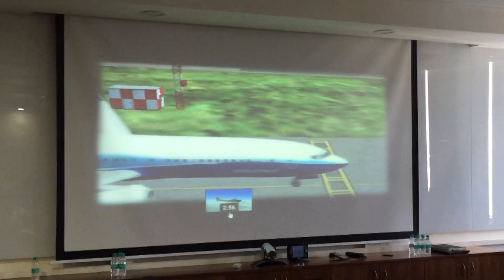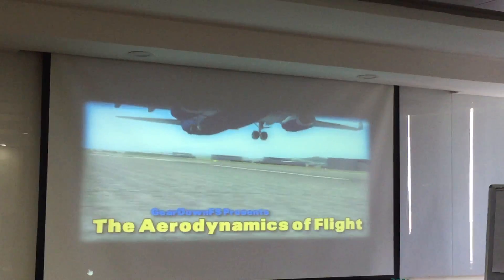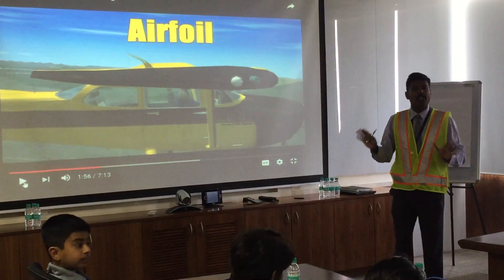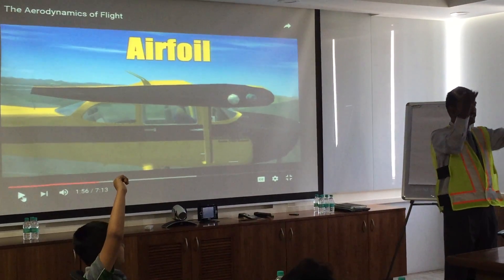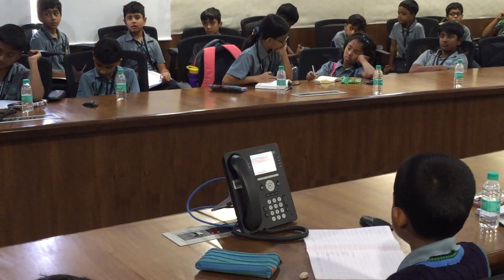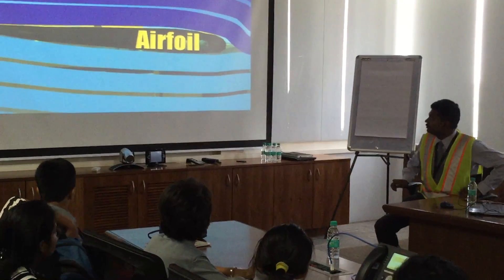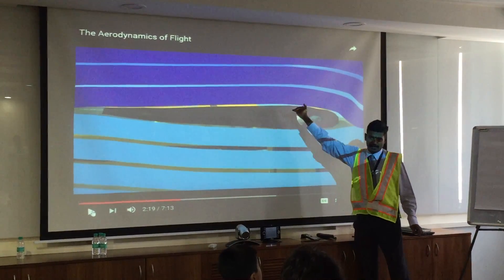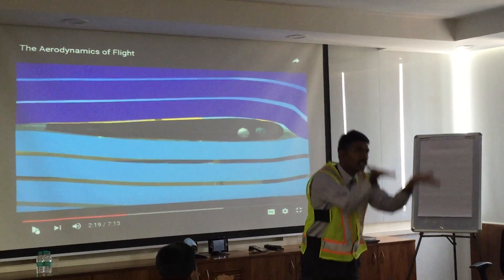Legacy school Bangalore Aerodynamics Presentation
Legacy school Bangalore Aerodynamics Presentation By General Manager Operations KIA